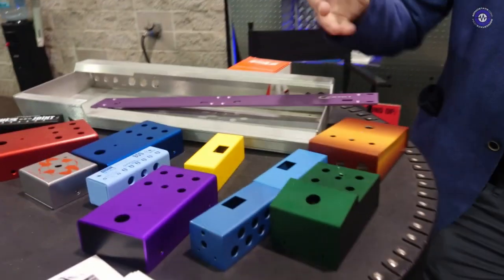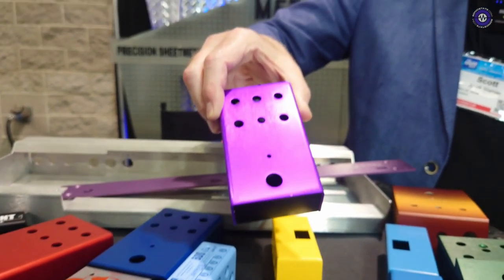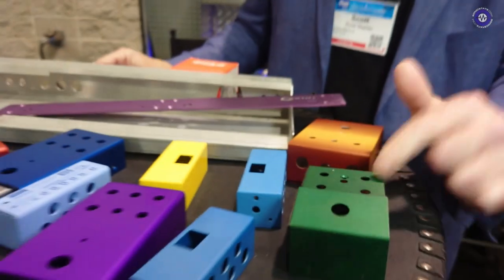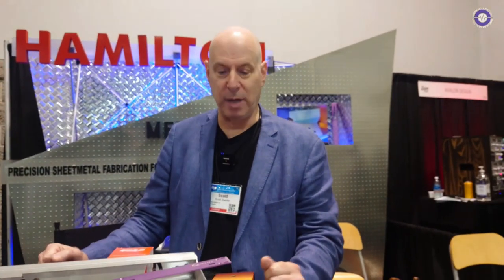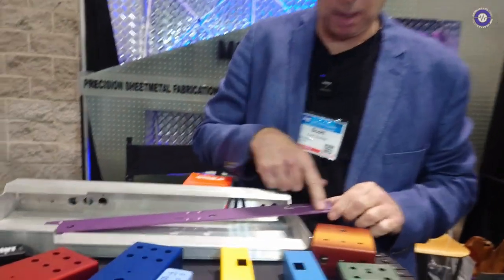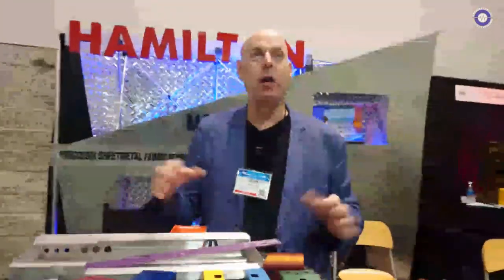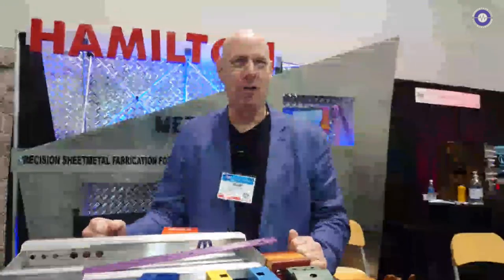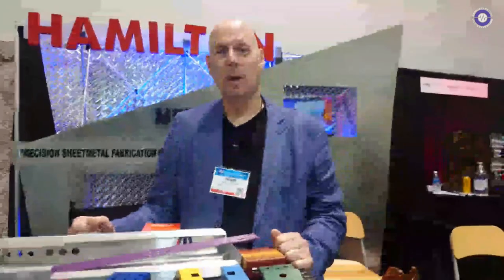NAMM 2023 - Hamilton Metalcraft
Hamilton Metalcraft, from Pasedina are the makers of custom cases for instuments effects pedals. Scott explained that everything starts with an idea that someone brings to them for a new product, such as a keyboard, amplifier, or pedal. Since they are a job shop, everything is made to order, and there are no standard cases on the shelf. They work with customers to create a specific case design, which can be a rack unit, a box, or a rack with no surroundings and just a front panel. They offers various finishes, such as paint and anodized.

Hamilton Metalcraft have a variety of machines, such as laser machines and punch presses, which are used for countersinking and presses which measure the material thickness and compensate for it. This makes it accurate from end to end and prevents bowing.